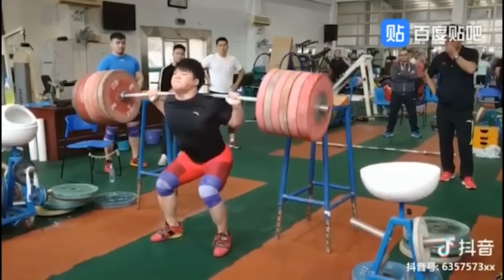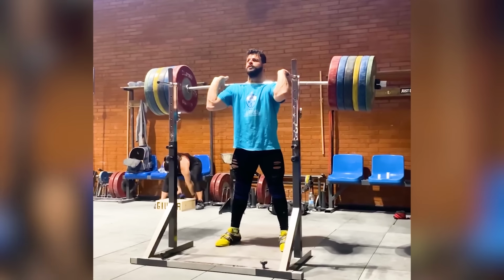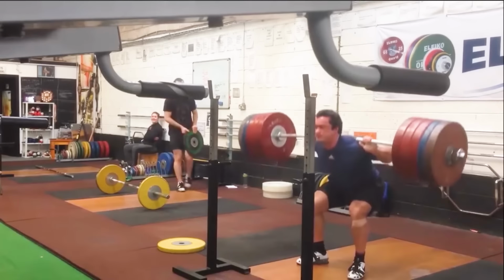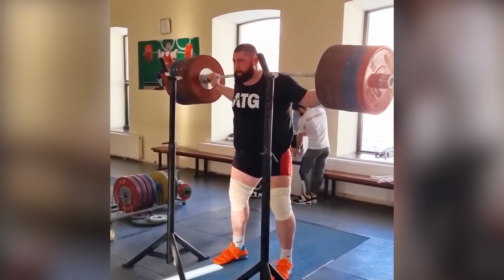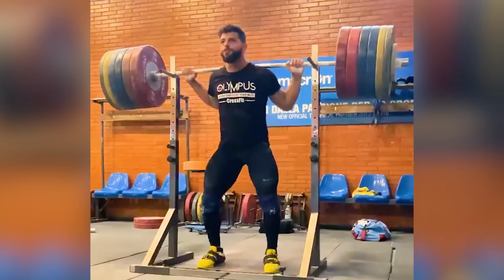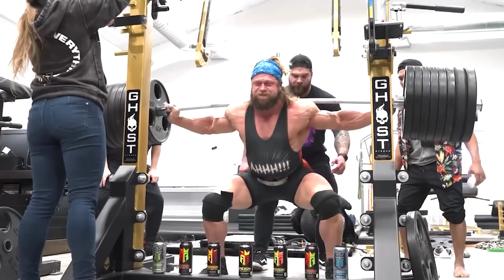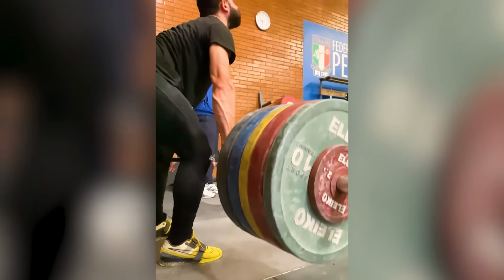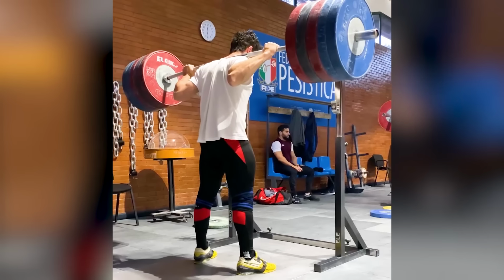Long Femur Lifters Learn From Nino's Squat!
01:10 - Foot Position

03:20 - Upper Back Position

04:10 - How Heavy Should You Squat?